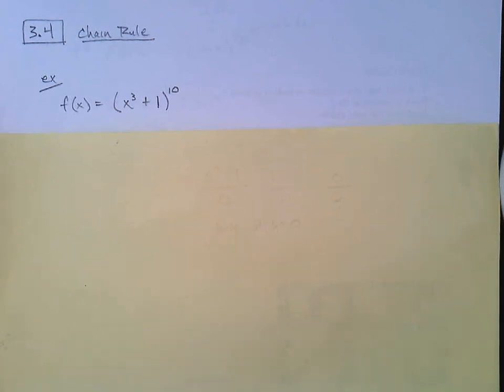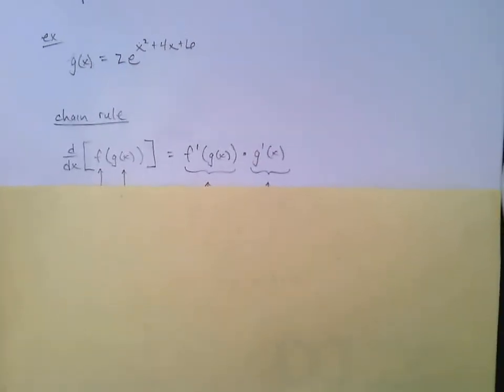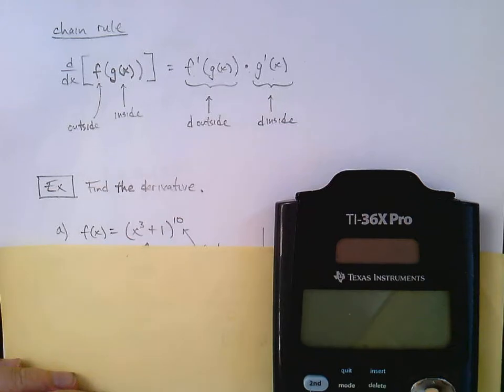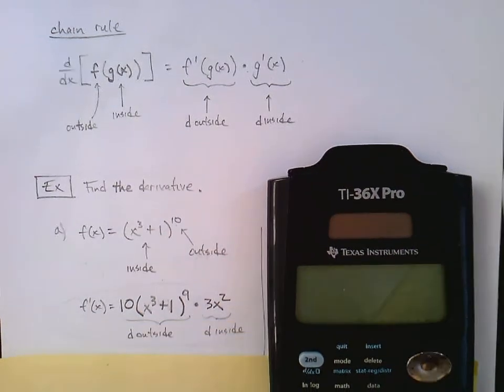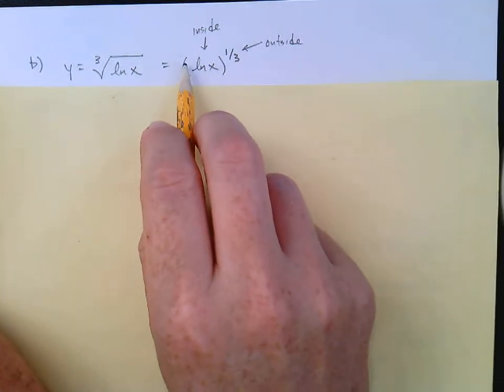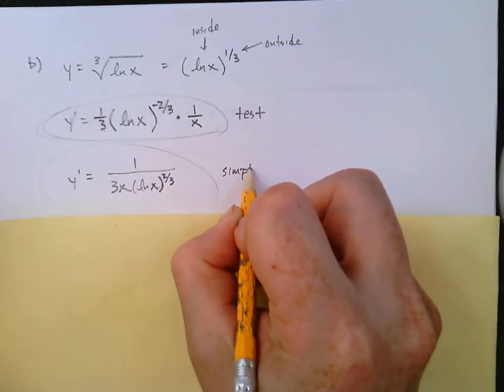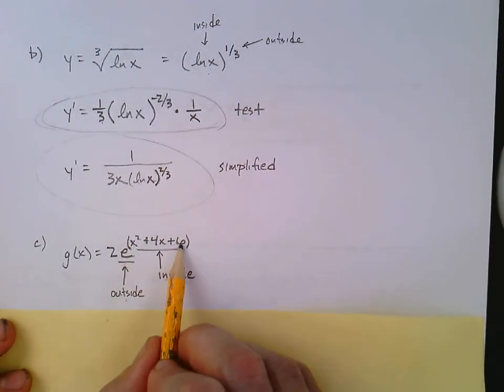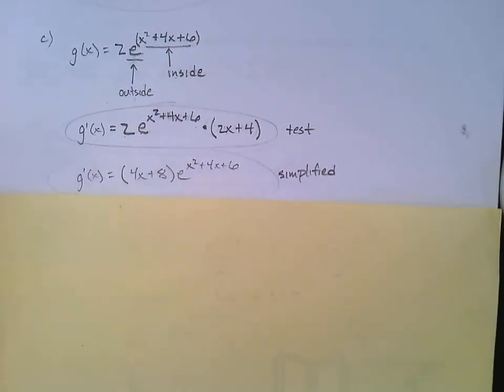121, 3.4 - part 1